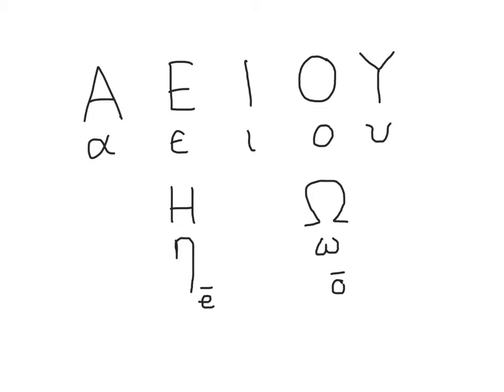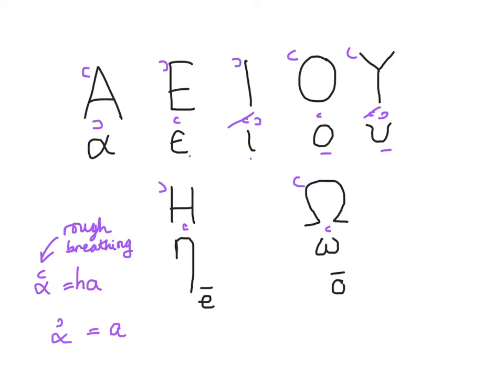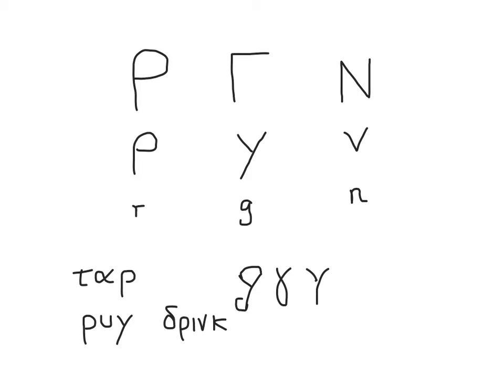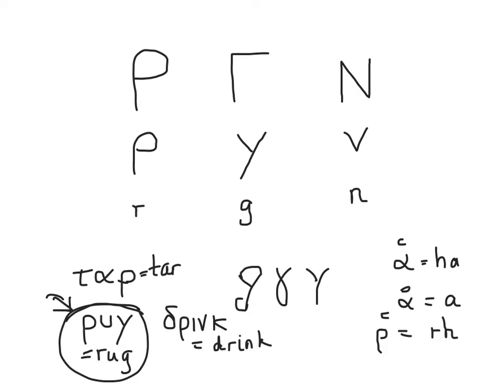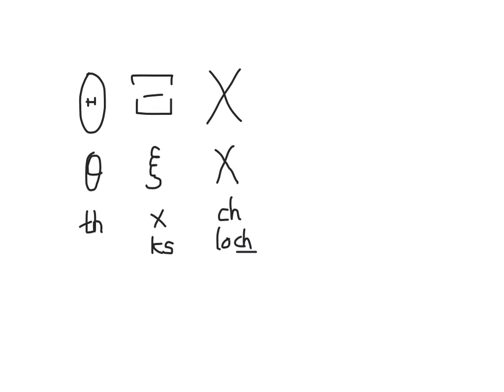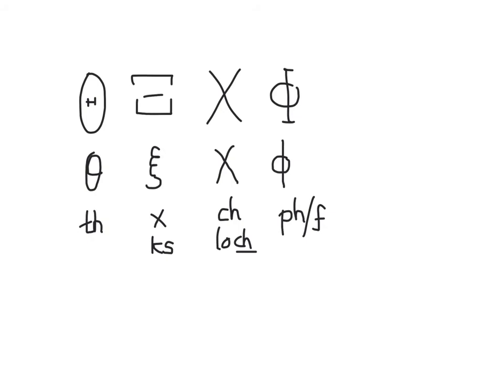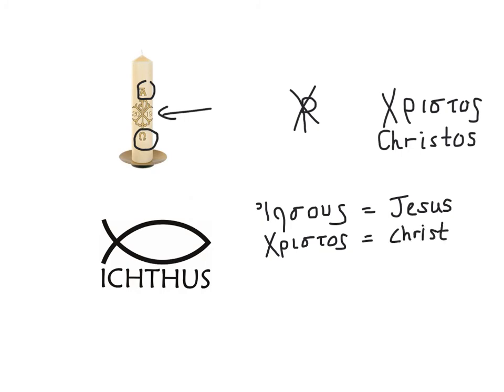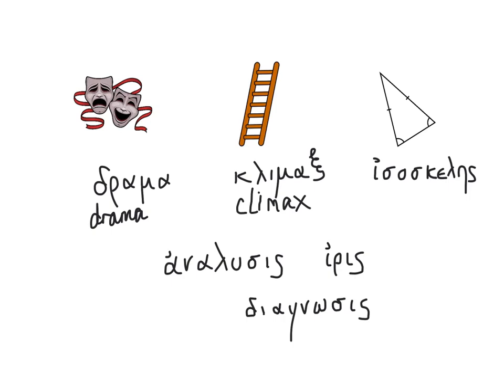Classical Greek for Beginners Lesson 1